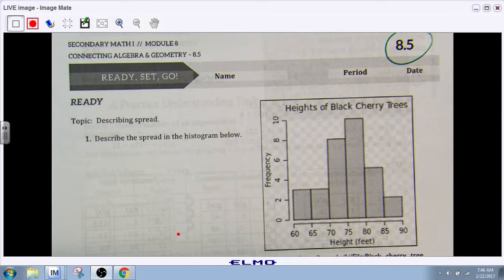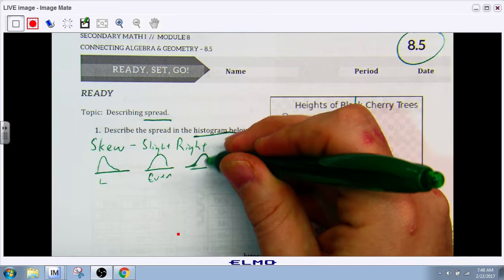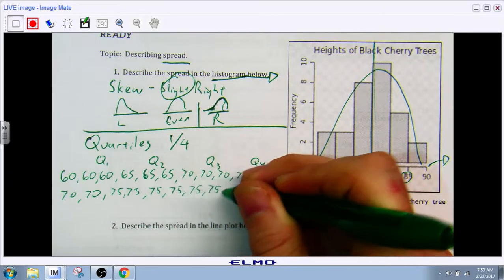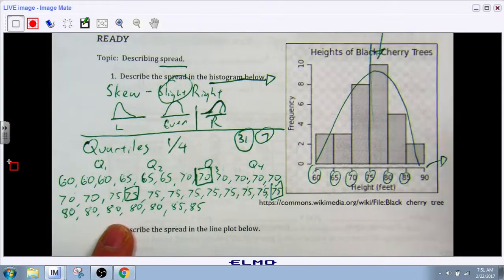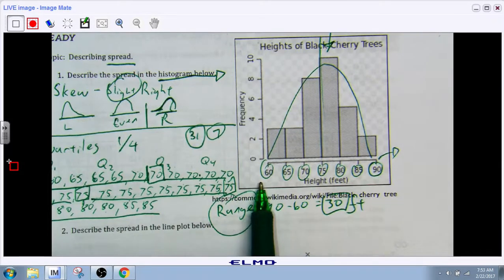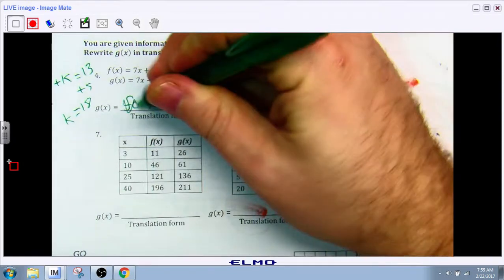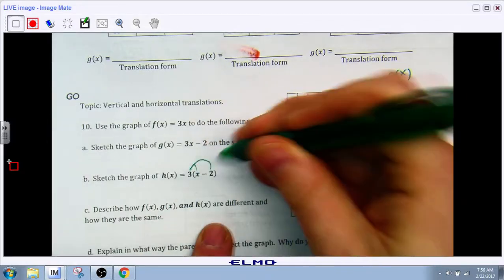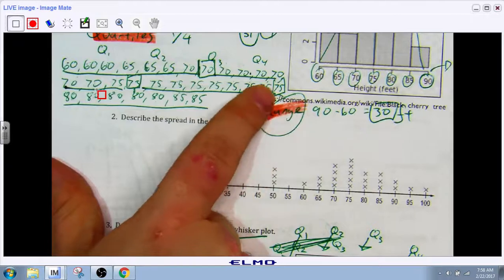8.5 Homework Helper